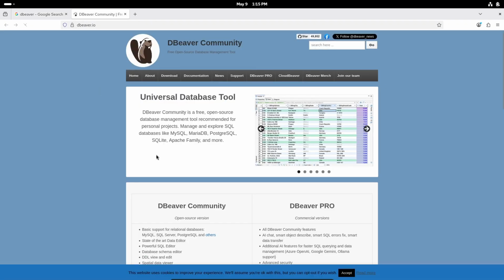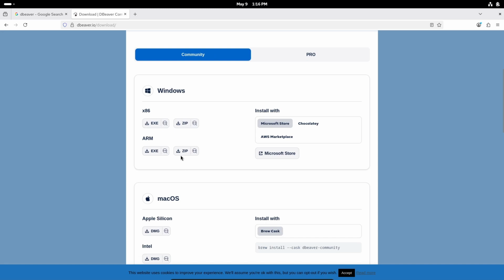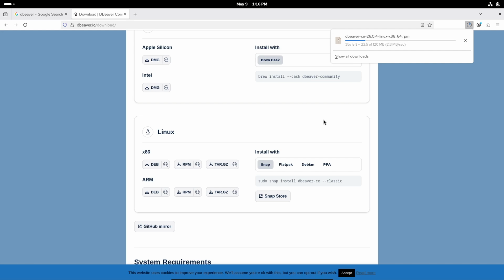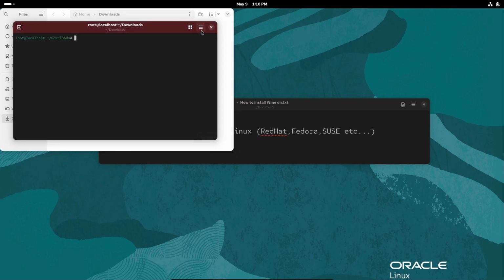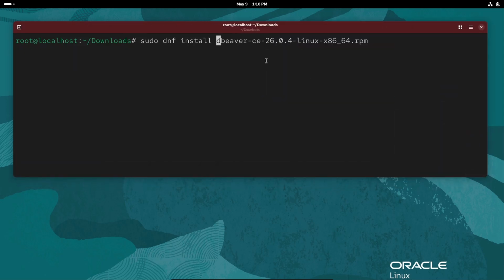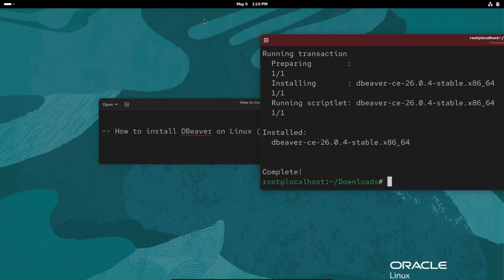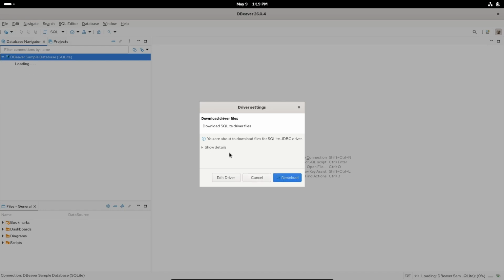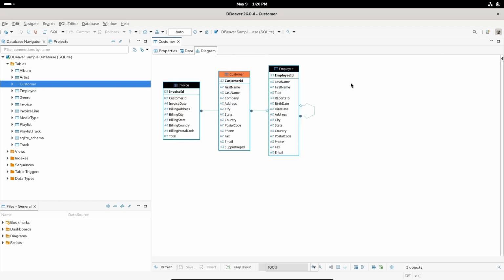How to install DBeaver in RedHat